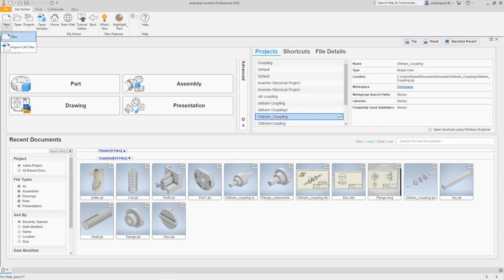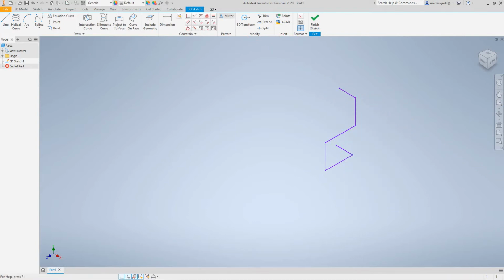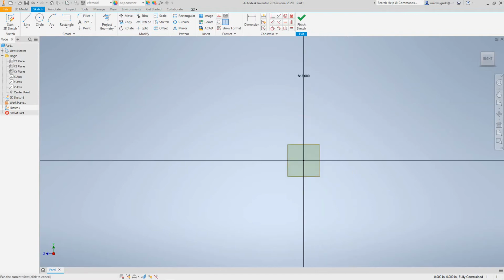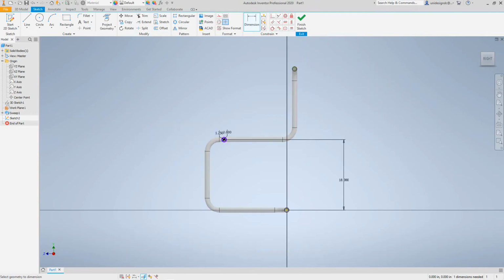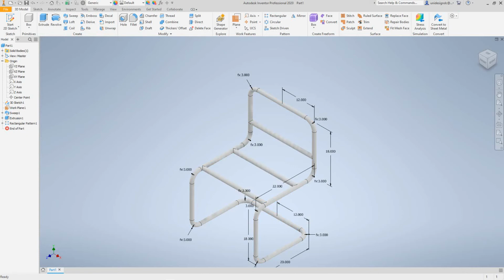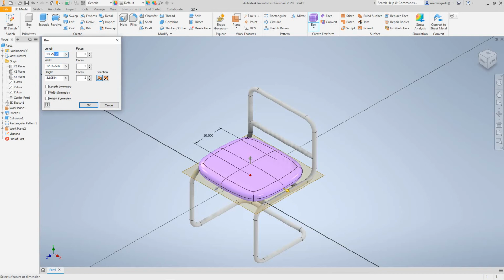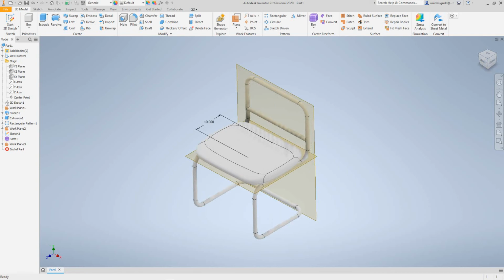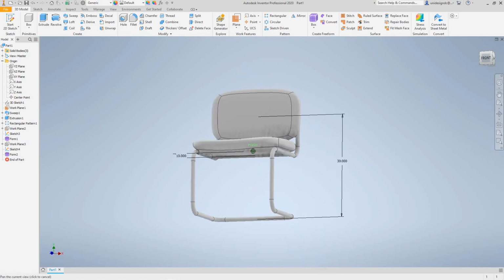Inventor Basics Creating a Chair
Create a chair using precision inputs, sweeps and free-form box.